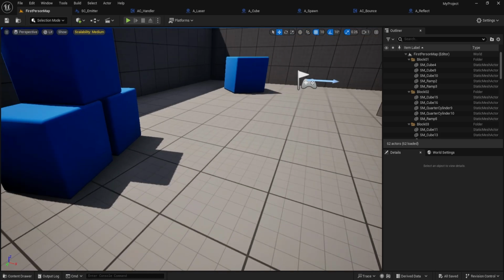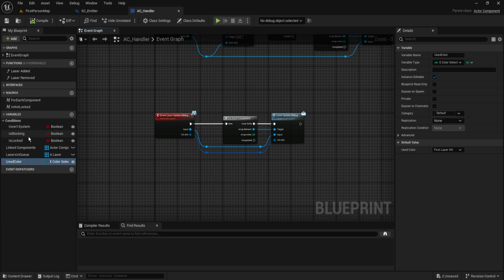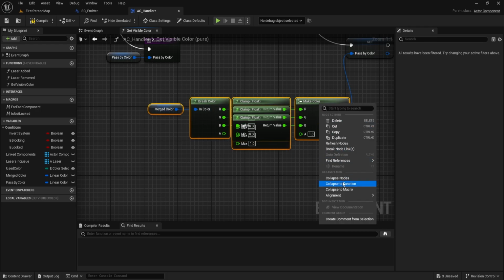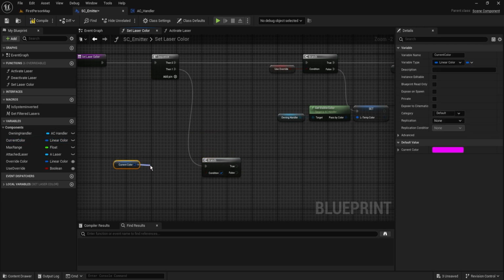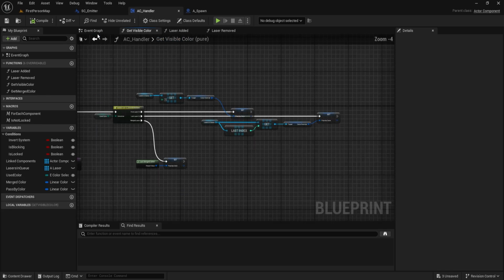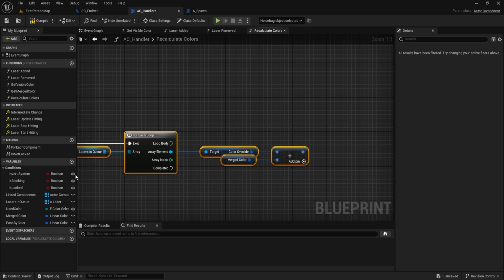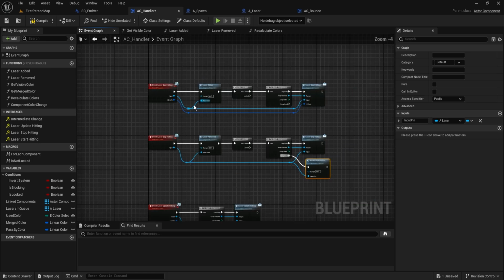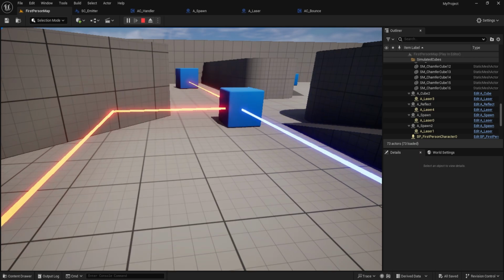Lasers UE5 #4 (Color Manager)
This tutorial will go over making a color managing system and improving on what was briefly created in the previous part. Each actor will be able to use the merged, last or first laser hit.
Over the course of this tutorial, the system will include redirecting lasers, bouncing lasers, conditional activation, inverting the system, external control and more. I hope you enjoy!

Music used -
FEELS LIKE HOME - FLY WITH ME by LAKEY INSPIRED

Project Files will be available when the last part releases -

Timestamps -
00:00:00 - Introduction
00:00:36 - Color Override
00:01:42 - Color Enum
00:03:51 - AC_Handler Color
00:05:07 - Get Visible Color
00:08:40 - Add & Remove Laser
00:10:23 - Set Laser Color
00:13:43 - Testing color pass by
00:14:17 - Fix AC_Bounce
00:15:53 - Fix spawn color
00:17:05 - Testing color pass by #2
00:17:39 - Interface Update Laser params
00:19:12 - Recalculate Color
00:21:48 - SC_Emitter Color
00:22:16 - Set Laser Color change
00:22:59 - AC_Bounce
00:23:37 - Test complete color system
00:23:51 - Bug Fixing (AC_Handler)
00:24:35 - Bug Fixing (A_Laser)
00:25:00 - Bug Fixing (SC_Emitter)
00:26:00 - Can Spawn Laser
00:27:16 - It's working!
00:28:38 - Outro